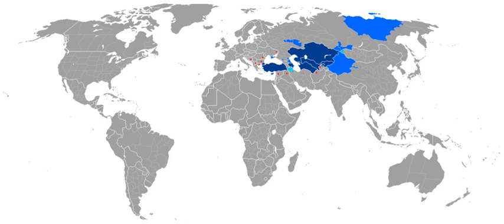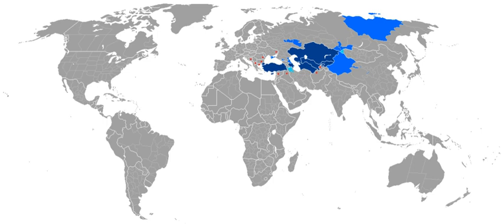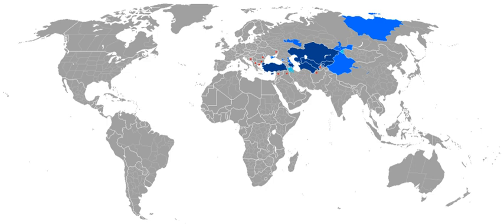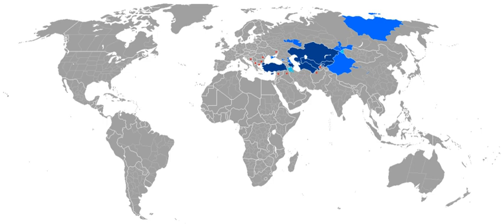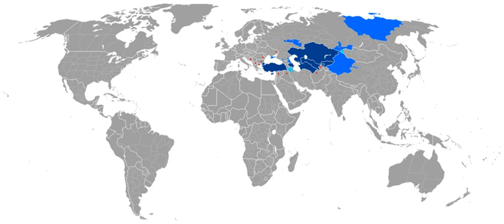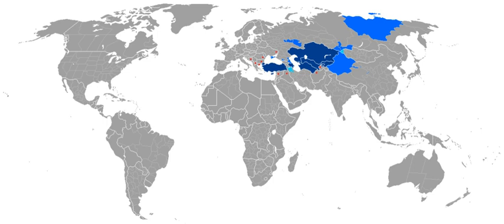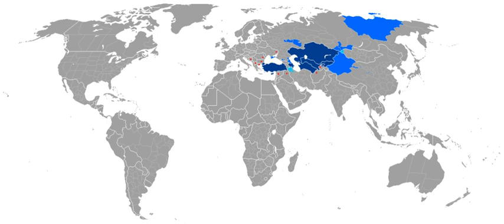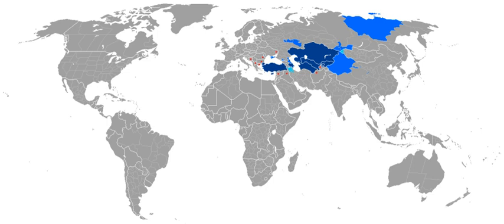Urheimat | Wikipedia audio article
This is an audio version of the Wikipedia Article:
Urheimat

- Socrates

SUMMARY
In historical linguistics, an Urheimat  (from German ur- "original" and Heimat, home, homeland) is the area of origin of the speakers of a proto-language, the (reconstructed or known) parent language of a group of languages assumed to be genetically related.
Depending on the age of the language family under consideration, its homeland may be known with near-certainty (in the case of historical or near-historical migrations) or it may be very uncertain (in the case of deep prehistory). The reconstruction of a prehistorical homeland makes use of a variety of disciplines, including archaeology and archaeogenetics.